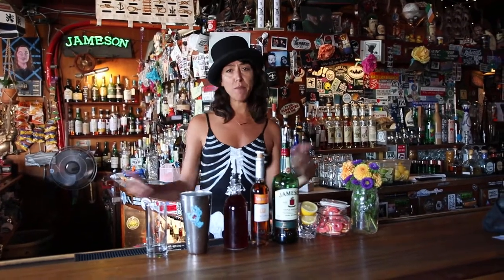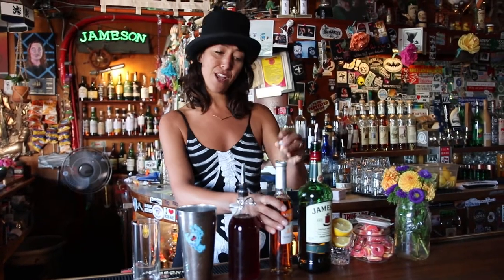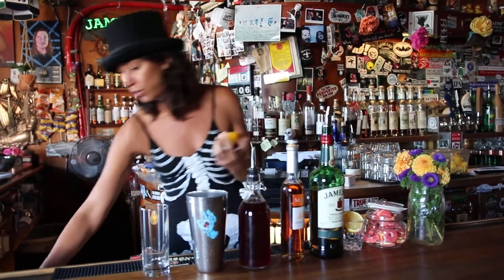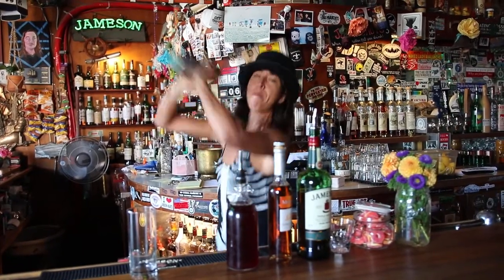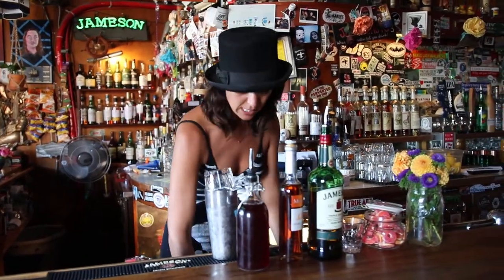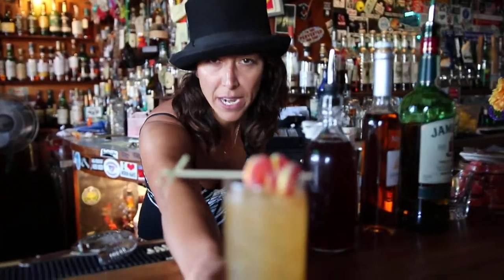Peach Better Have My Money - Bradys Yacht Club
Peach Better Have My Money from Bradys Yacht Club. Check it out at the 2nd Annual Santa Cruz Waves Cocktail Week - Sept 23 - 27

Jameson, Merlet Creme de Peche, a whole lemon, black tea simple sryup, peach o’s to garnish.